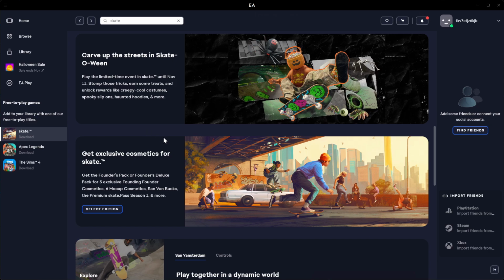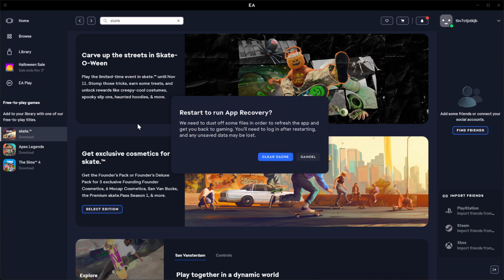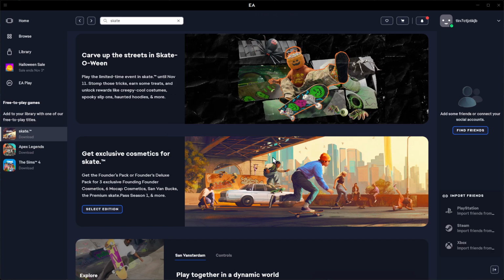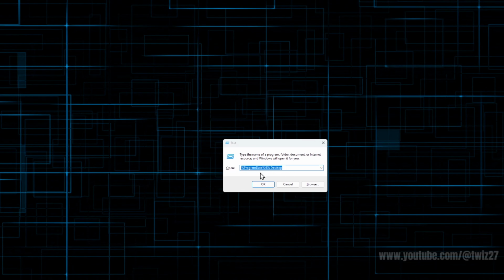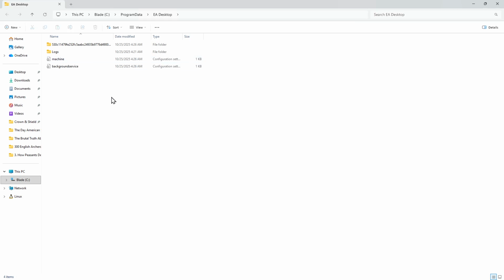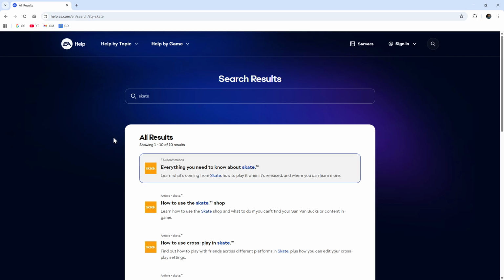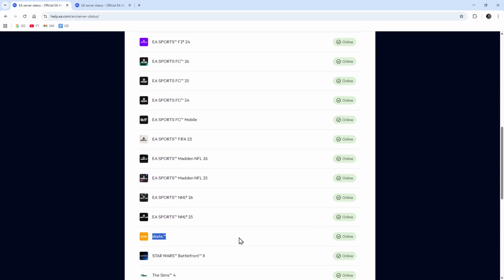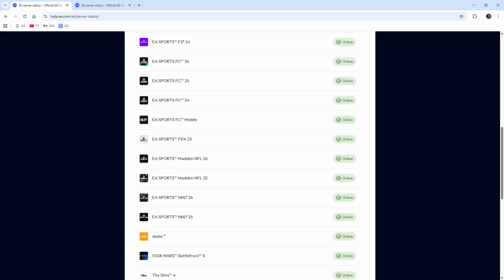How To Fix SKATE Unable To Connect To EA Servers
Learn how to fix the “Unable to Connect to EA Servers” error in SKATE with this clear step-by-step guide. This video covers how to check server status, reset your network settings, and adjust your EA account connection to get back online fast. Whether you’re playing on PC, Xbox, or PlayStation, these solutions will help you reconnect and start skating again without interruptions.